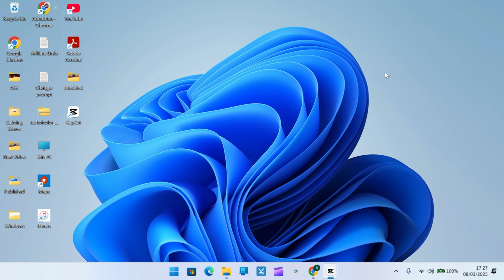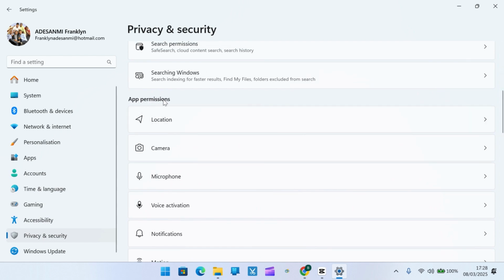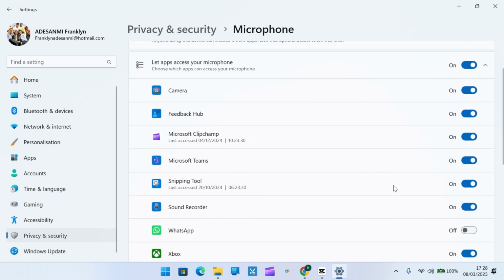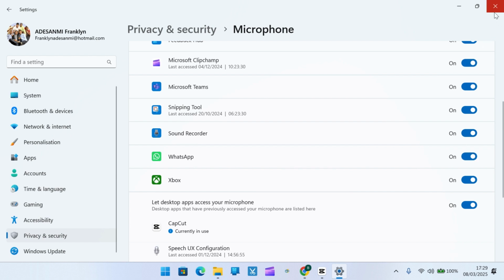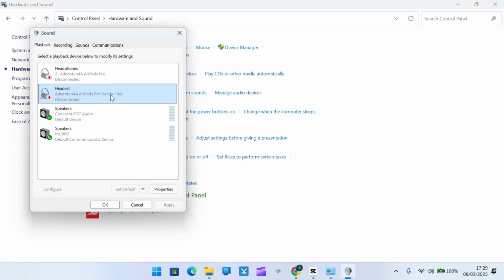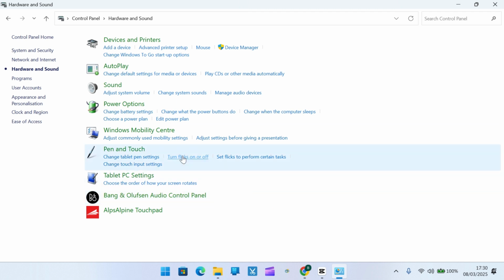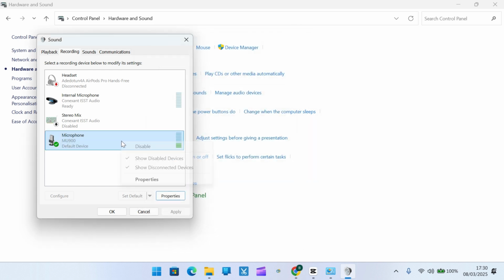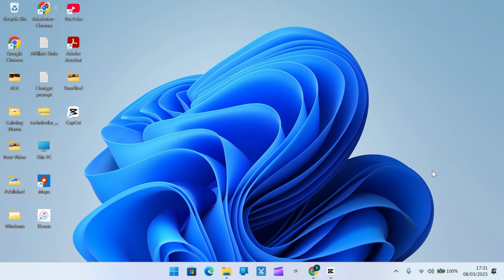How to Fix Microphone Not Working on Windows 11 (2025 Update)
If your Windows 11 Microphone is not working with or without an external mic, here is a video for you. In the video, you will learn how to fix Microphone not working on Windows 11 laptop or desktop.